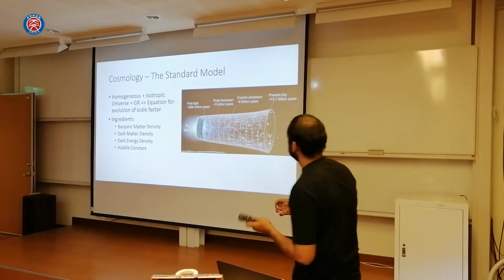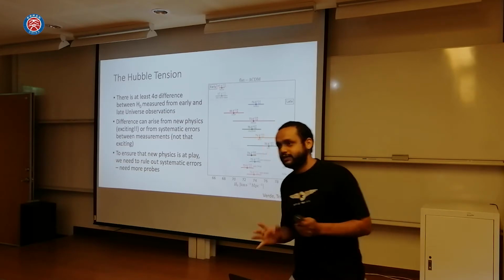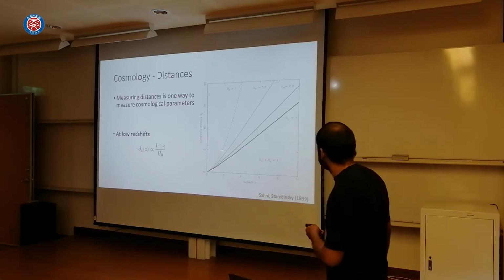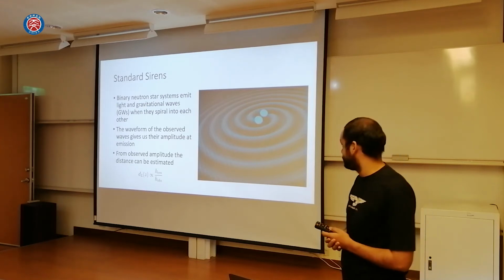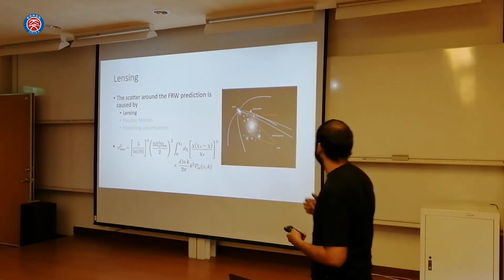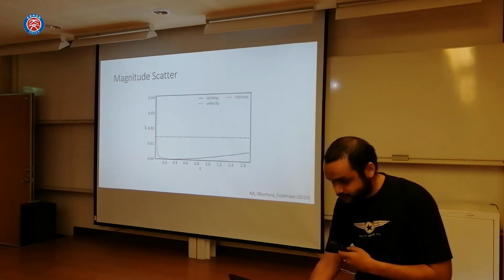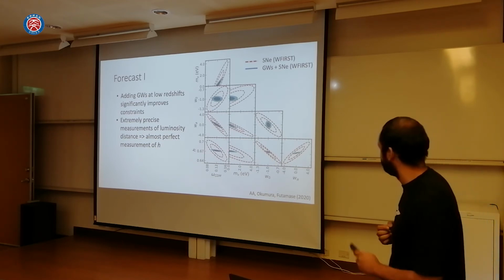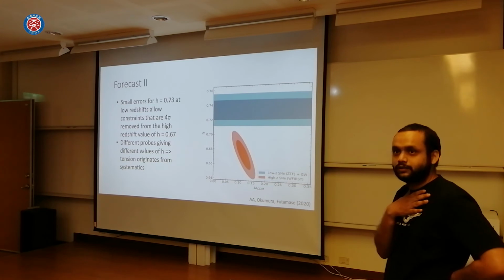Aniket Agrawal: Standard Candles and Sirens Rescue H0